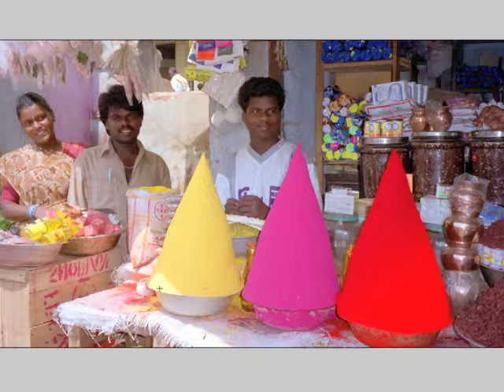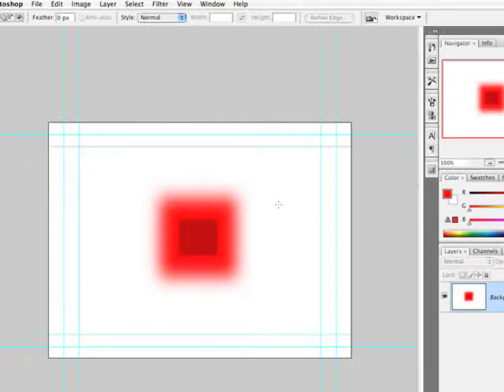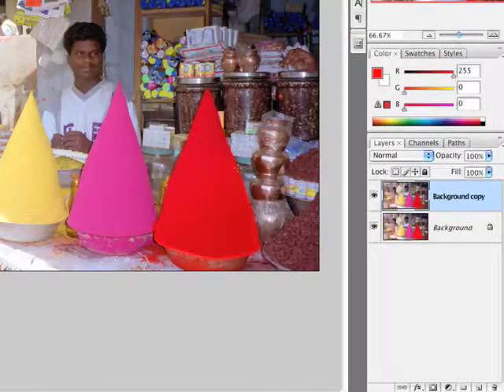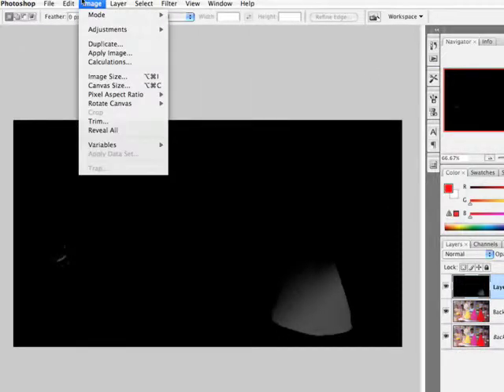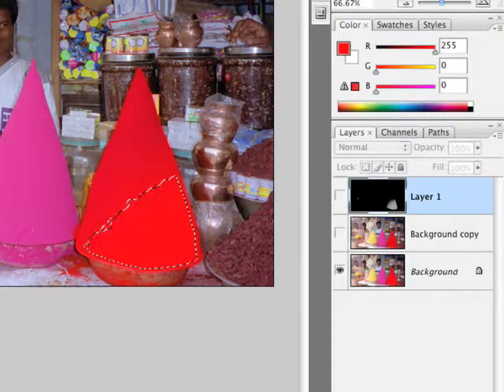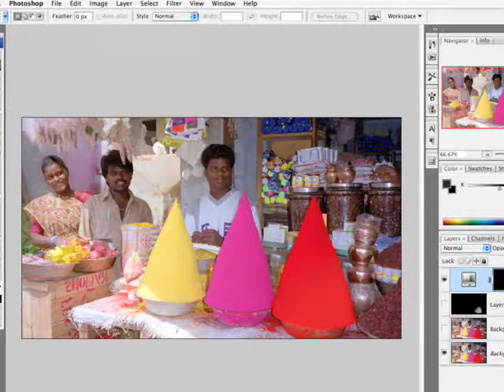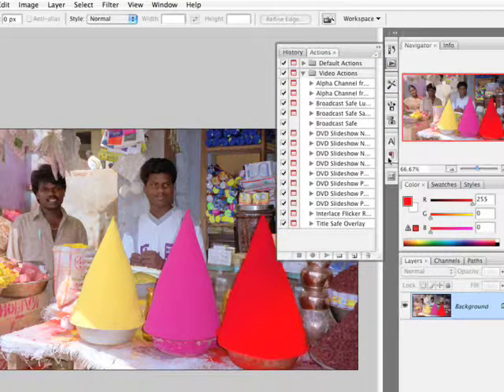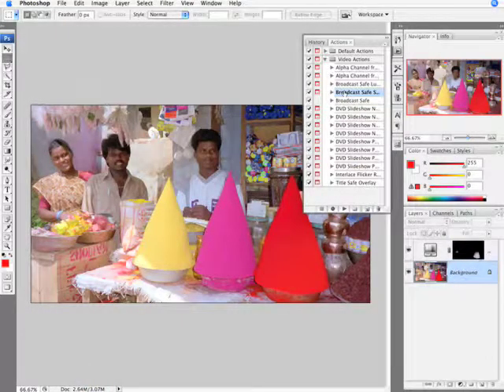VID014 Fixing Saturation